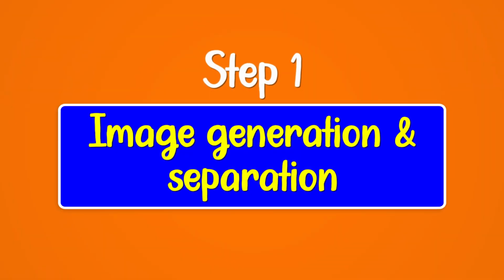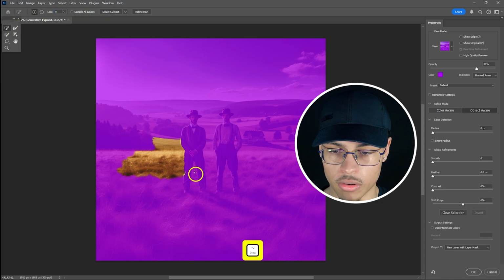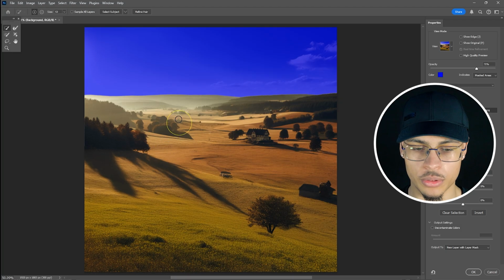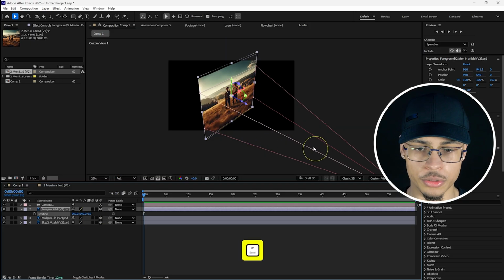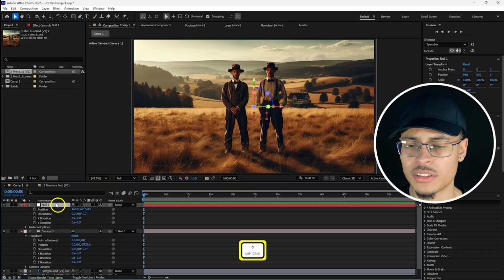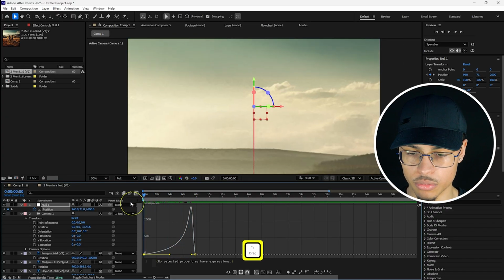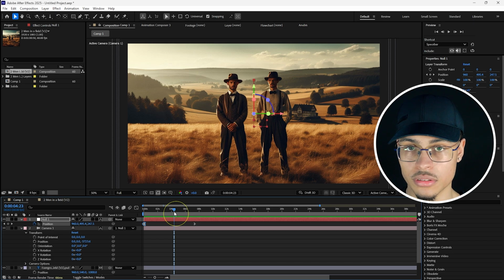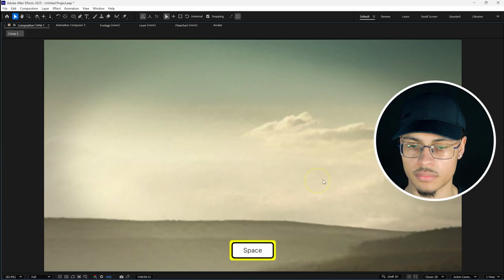Documentary Style 3D Scenes (After Effects Tutorial)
In this video I'll teach you how to edit a 3D scene like MagnatesMedia.

Timestamps
0:00 Intro
1:18 Image generation & separation
12:07 Setting up the 3D scene
16:34 3D camera movements
34:02 Outro